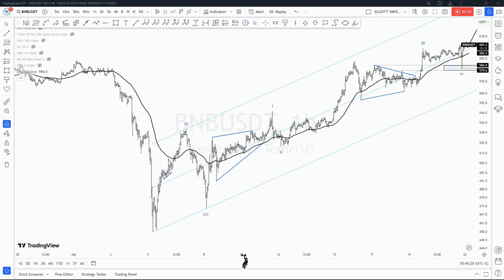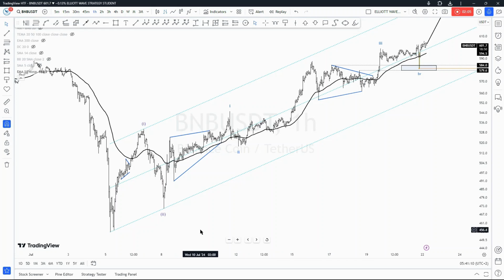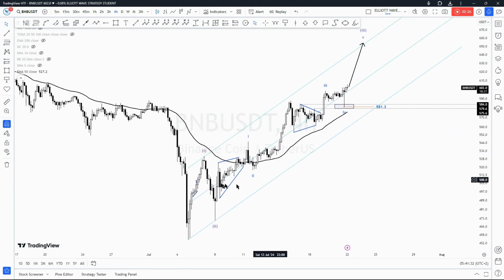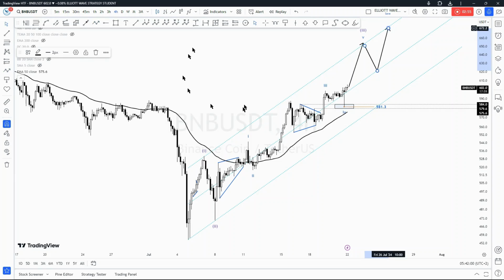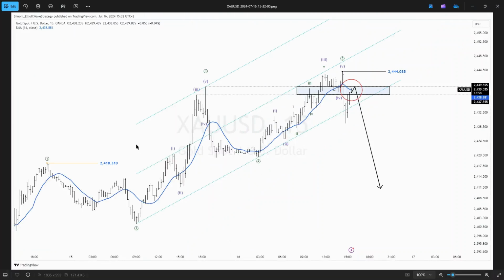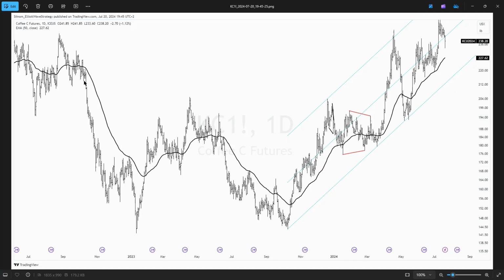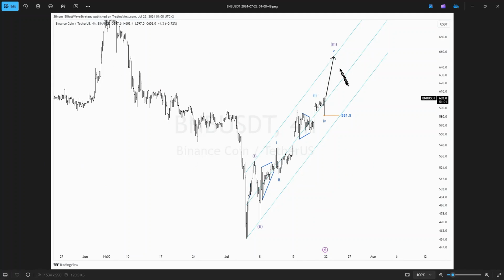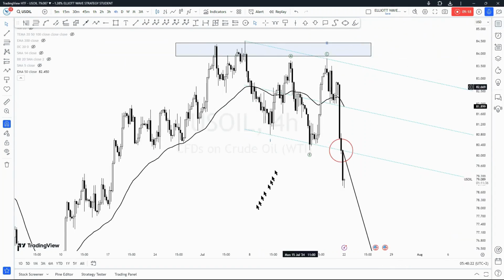Elliott Wave & Moving Averages: Spotting Double Tops & Bottoms Like a Pro! 🚀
It goes without a doubt that if you are a follower or a student of the great jeffreykennedy you will use a lot of different technicals tools in order to confirm your wave counts or argue against them. He uses hundreds of tools in order to do this and moving averages is one of them. Watch till the end and find out what moving averages can show you besides the trend, crossing over and momentum changes.